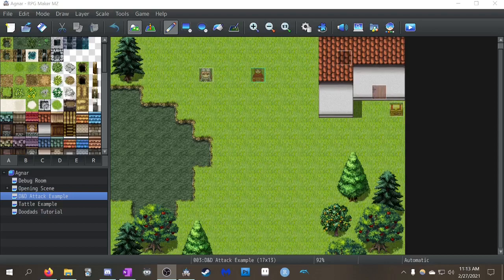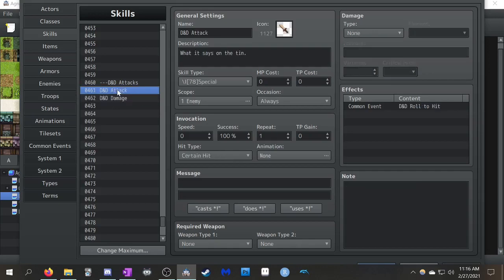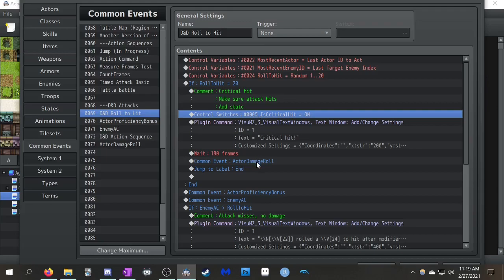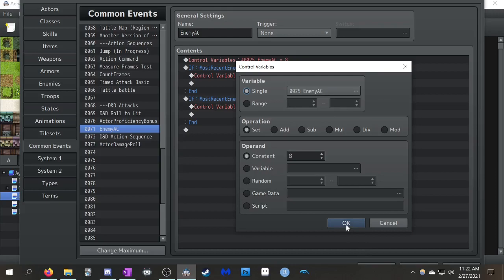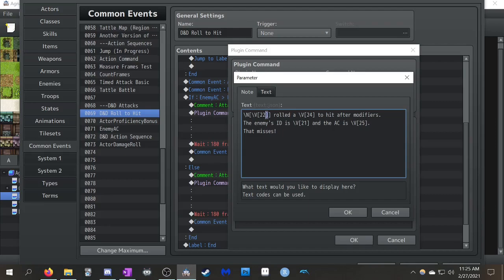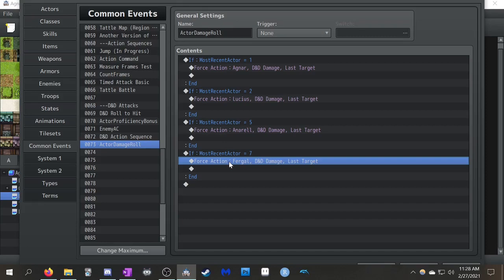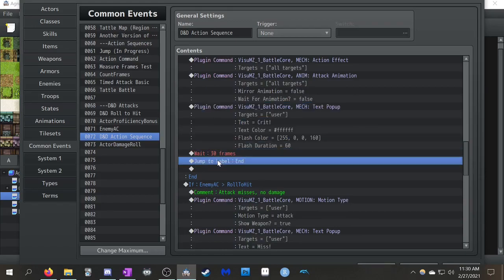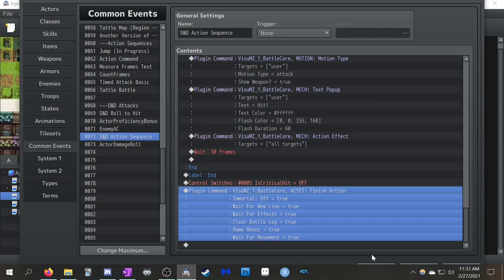RPG Maker MZ Tutorial! Roll to Hit D&D Style Attack Command (ADVANCED)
Want your combat system to play more like Dungeons and Dragons or other tabletop adventures? Here's how to code out the logic so that it works in RPG Maker MZ!

Timestamps:
0:00 - The D&D Attack in action
0:55 - Needed Plugins
1:47 - Needed Skills
3:48 - Roll to Hit Common Event
12:08 - Damage Processing Common Event

If you liked this video... I stream RPG Maker MZ on Monday evenings EST! Come say hi!
If I actually finish a game, you can find it